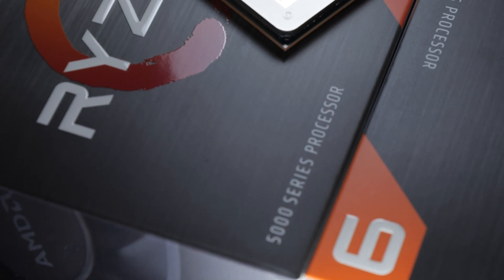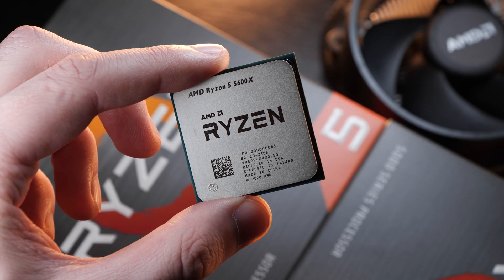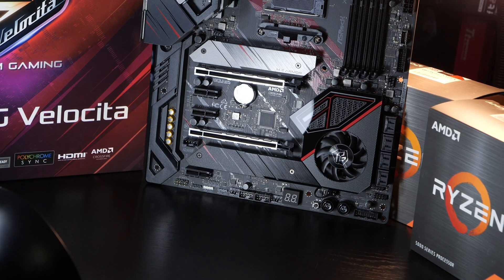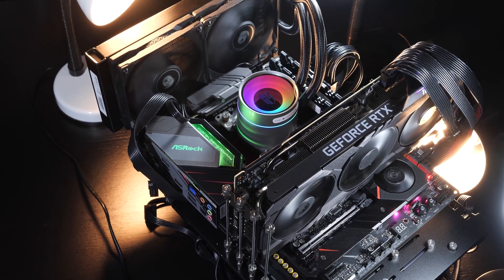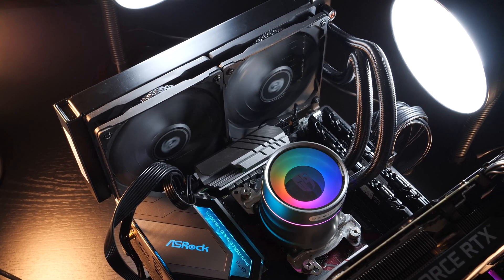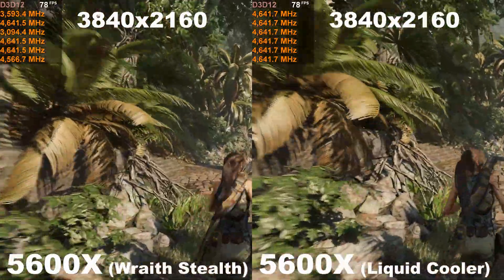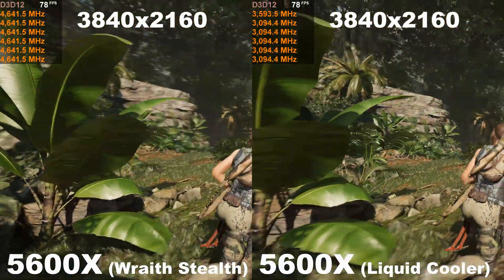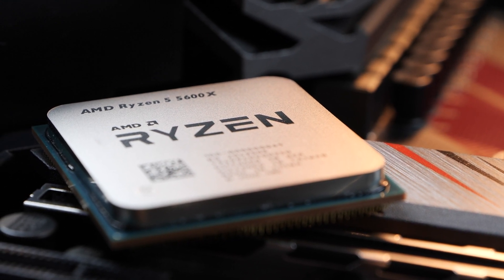Insane GAMING Performance, but "problematic"? -- AMD Ryzen 5 5600X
Watch out! The AMD Ryzen 5 5600X for a 6-core is not only bringing insane gaming performance to the table, but also runs extremely efficient and cool. However, it comes with a nasty downside...

Manufacturer: AMD
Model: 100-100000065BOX